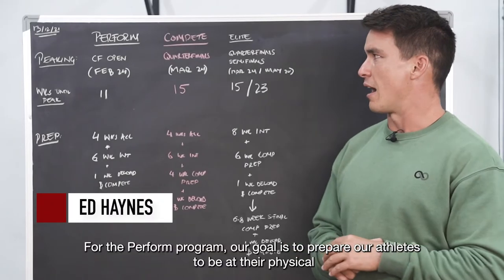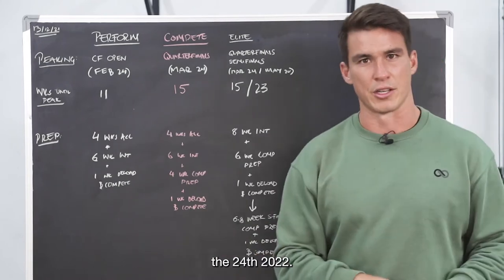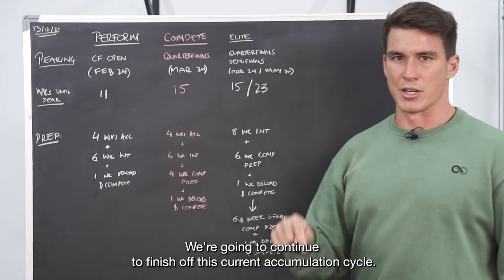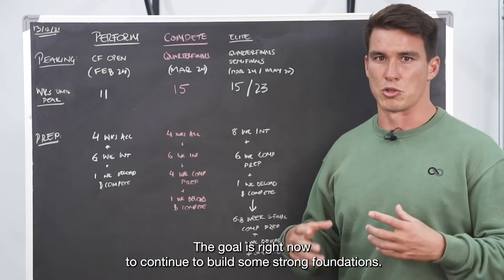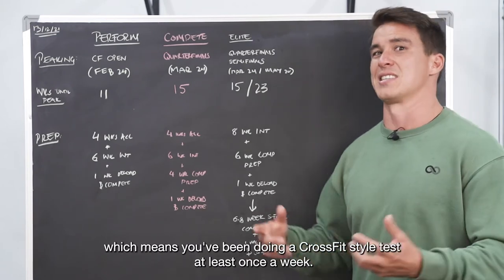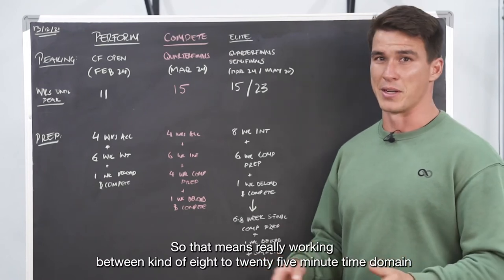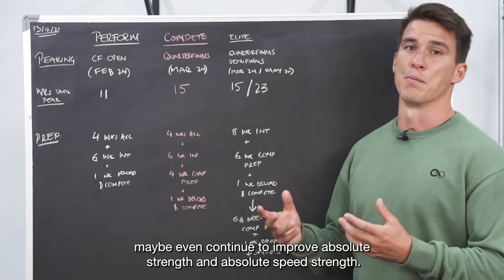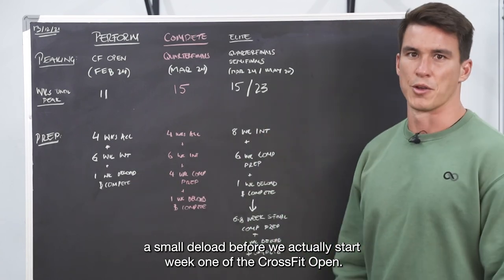Peaking for the CrossFit Games Open.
In this video, Ed breaks down the following for our PERFORM athletes, whose goal is to peak for the CF Open:

- How many weeks we have left until we need to peak
- What the next phases of training will look like
- Why we have chosen this format